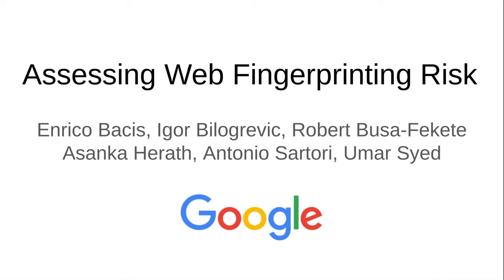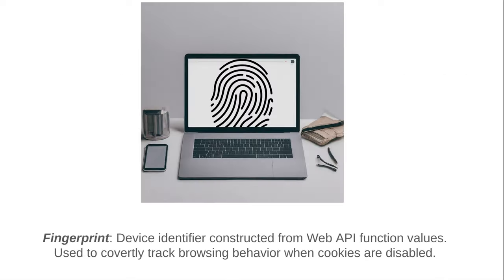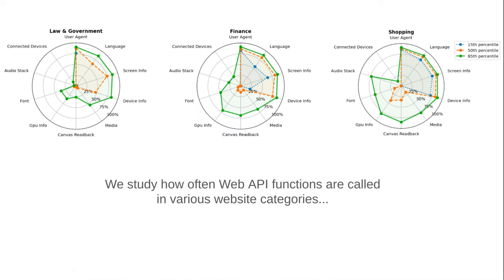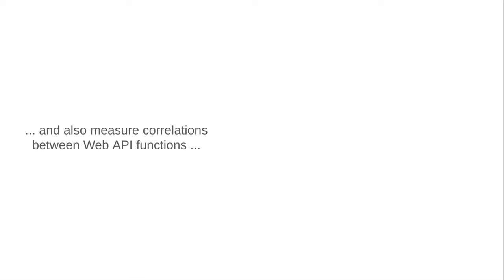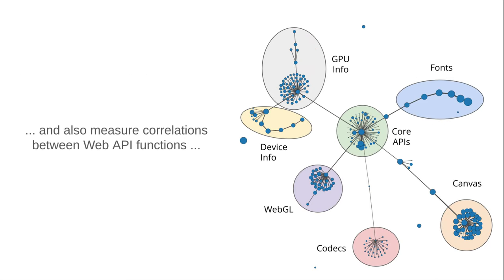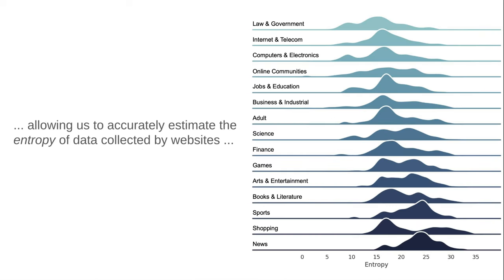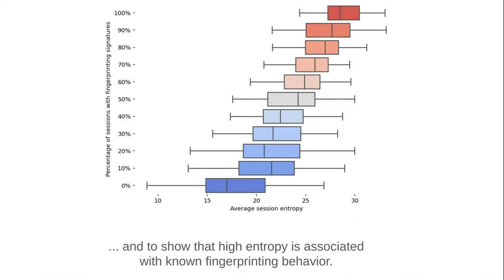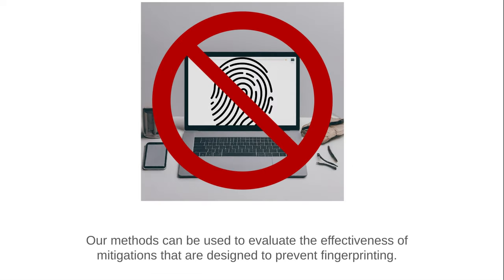[ip5336] Assessing Web Fingerprinting Risk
"Assessing Web Fingerprinting Risk

Enrico Bacis, Igor Bilogrevic, Robert Busa-Fekete, Asanka Herath, Antonio Sartori and Umar Syed"